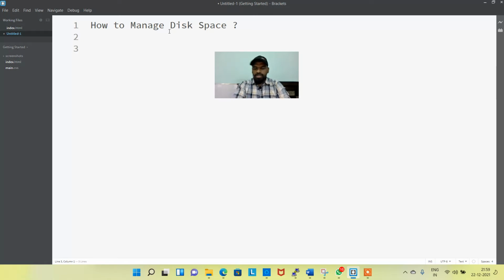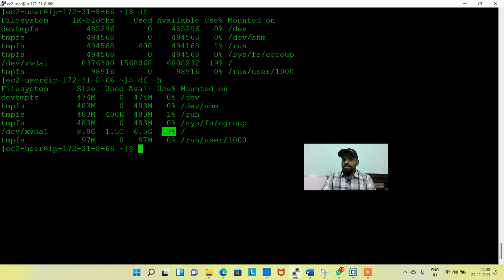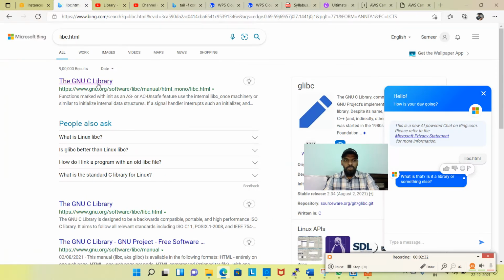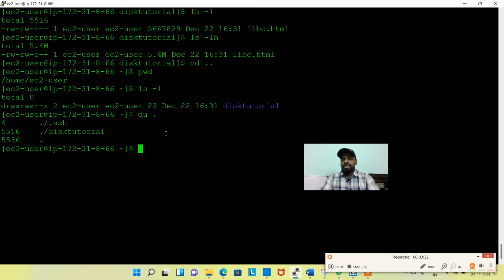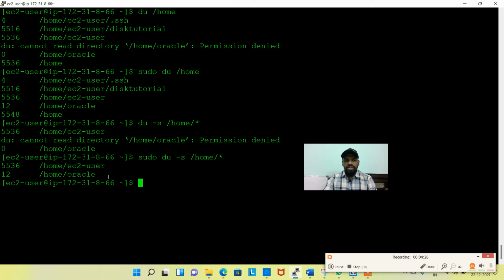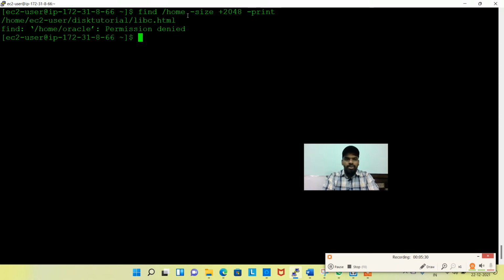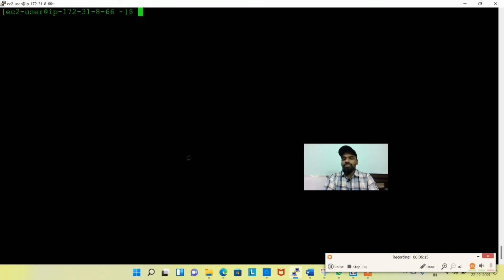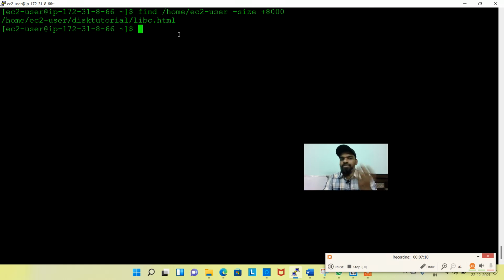Linux Commands for DevOps Engineers_Part10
usage of du and df command in linux in detail